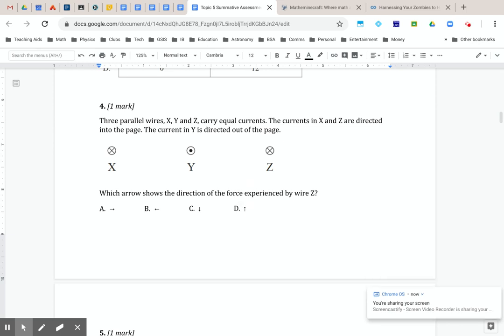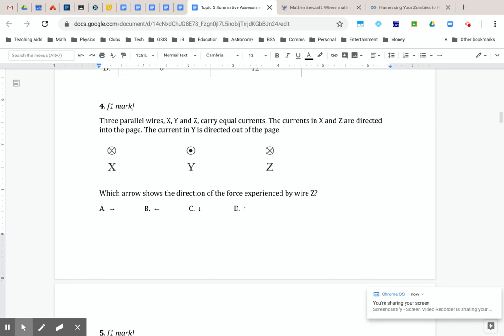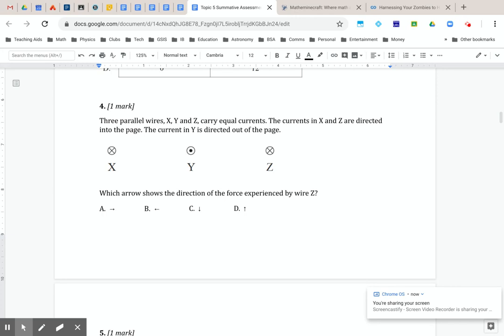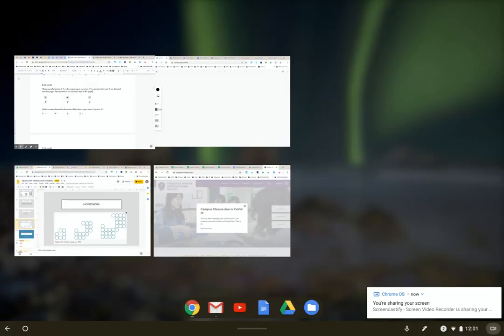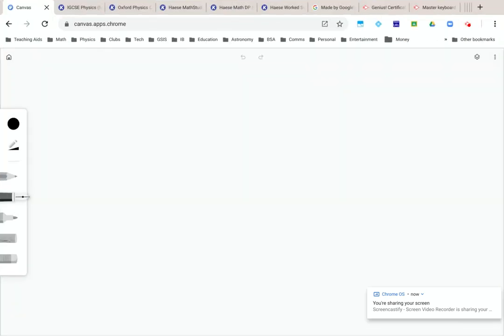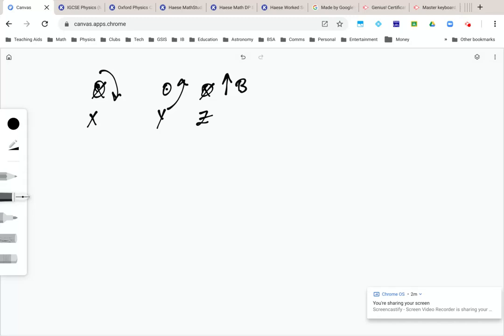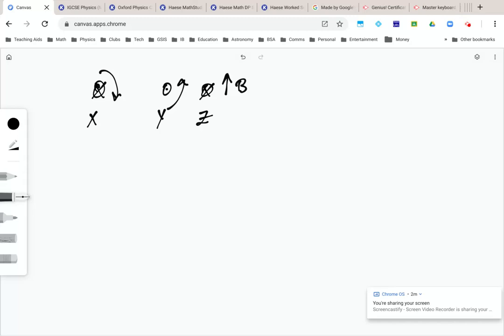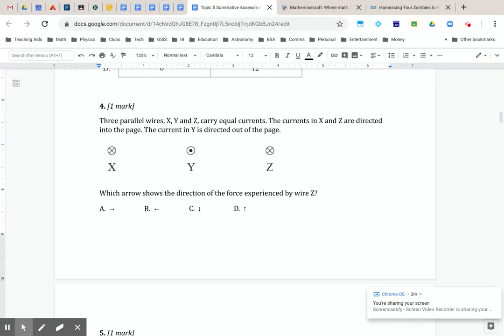Topic 5 Force on a current carrying wire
Calculating the direction of the magnetic field around  current carrying wire and the force on a current carrying wire